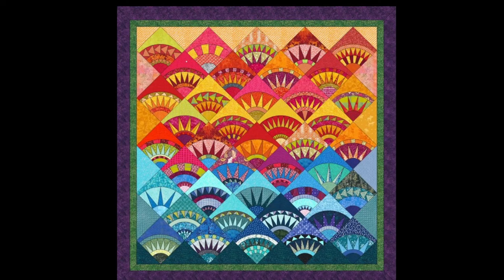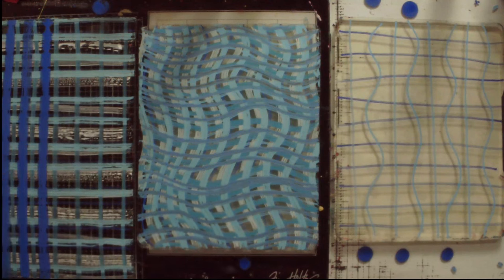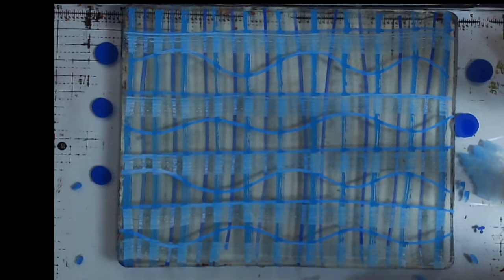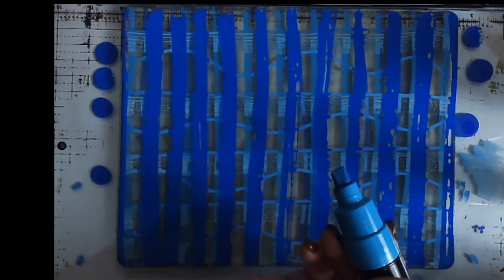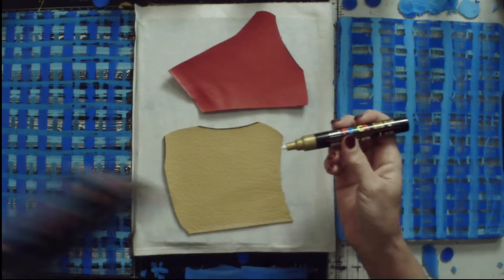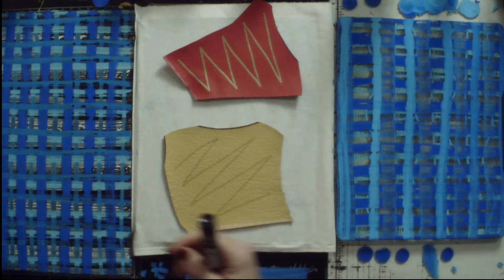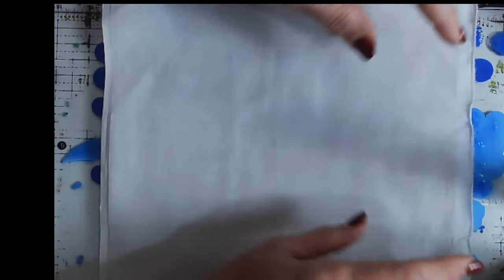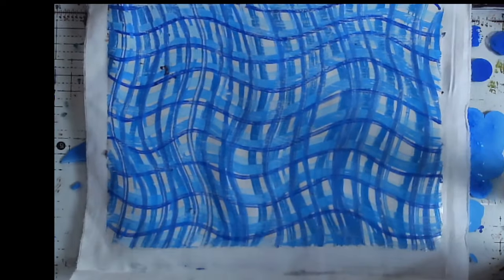Painting Fabric with Posca Paints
Create a variety of patterns using Posca pens. The paint pens are permanent on fabric and just about any other porous surface.  They can also be used on glass to make window designs.

Link to Sue Penn's Etsy page -
You can see all Sue's fabric and her stencils for purchase on her Etsy store and if you use this link and the code NANCY10 you will get 10% off your whole order :)!!!